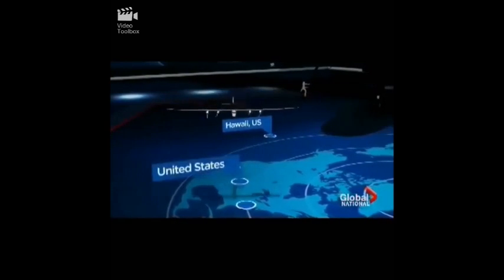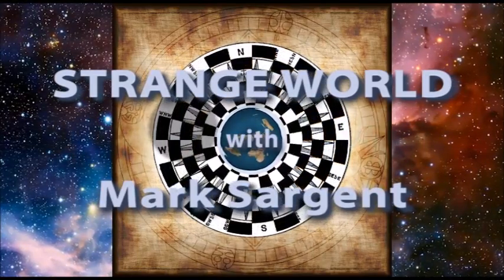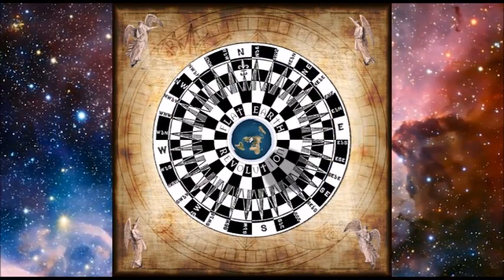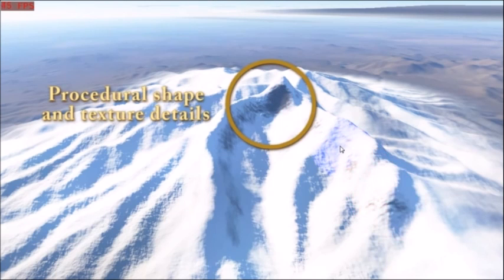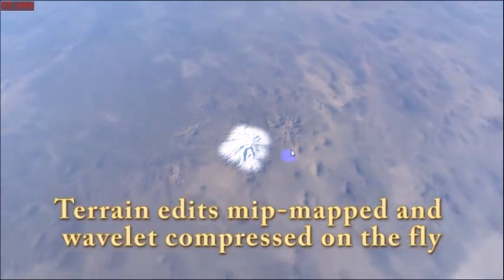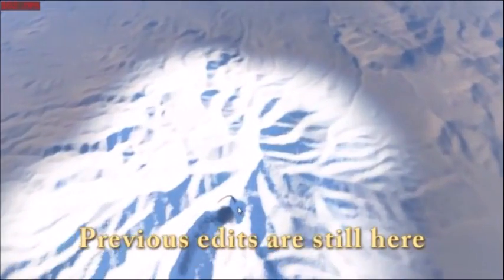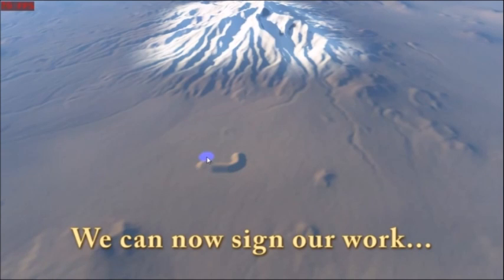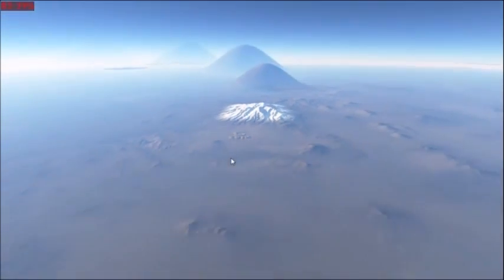Flat Earth Q&A Emails 100 Mark Sargent ✅